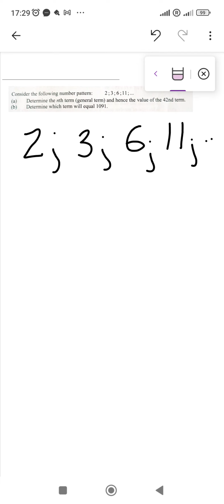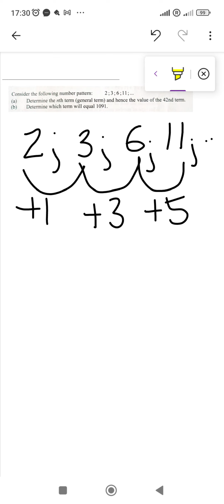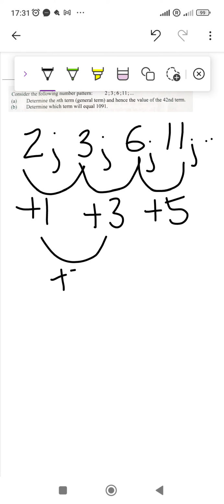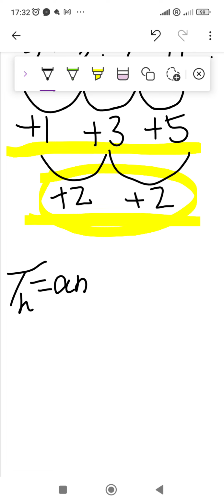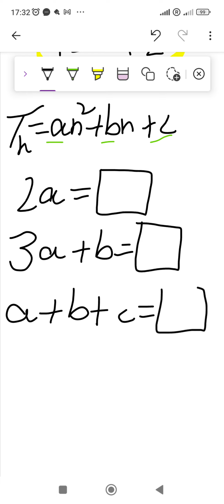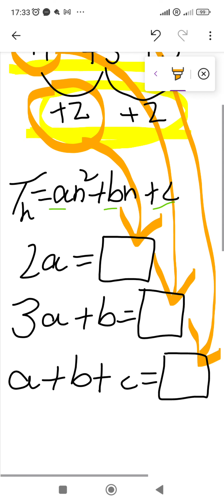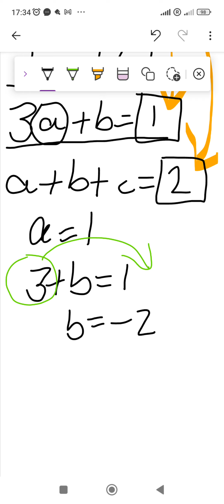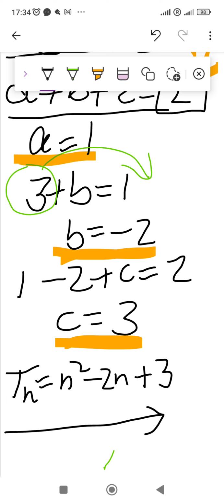Quadratic number patterns - determining the general term - grade 12 and grade 11